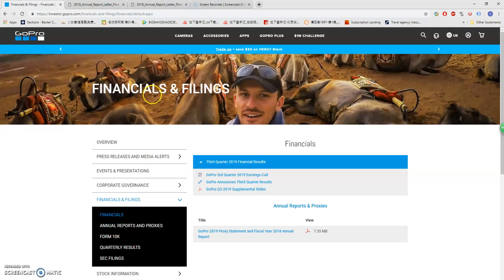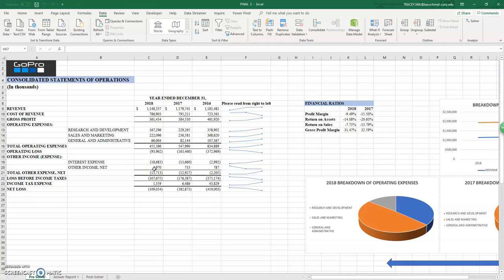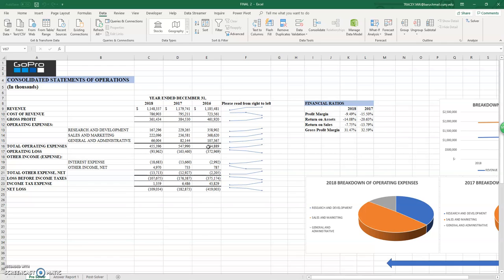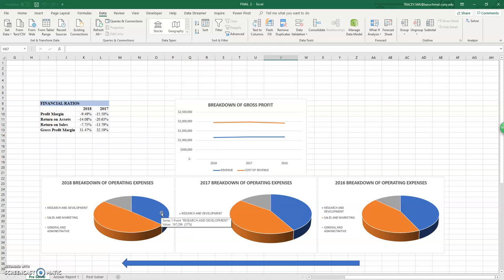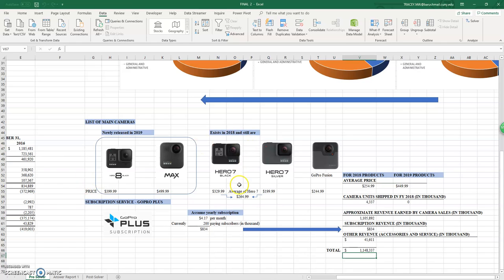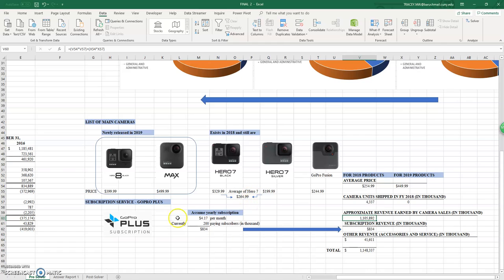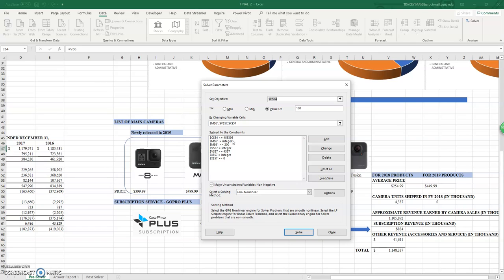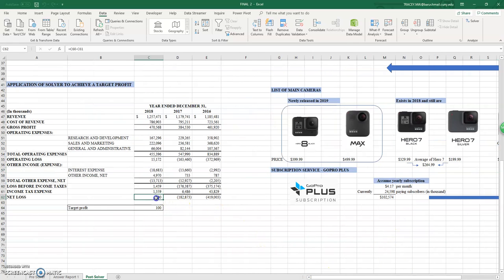CIS 9467 Final - GoPro Income Statement Analysis and Solver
Final project for CIS 9467